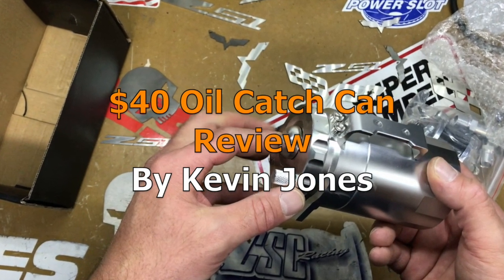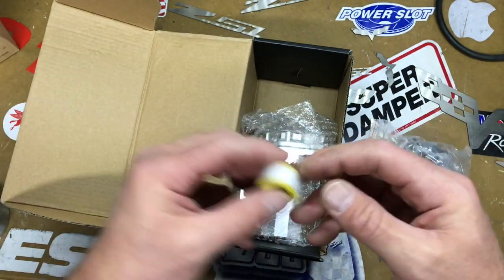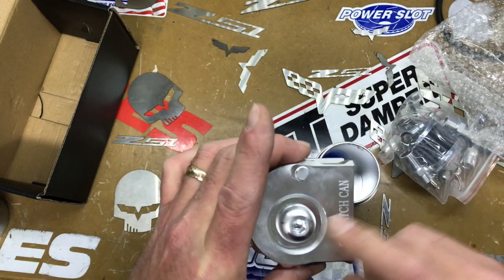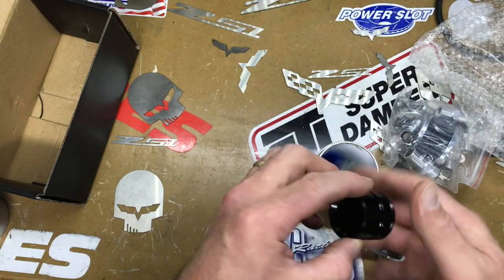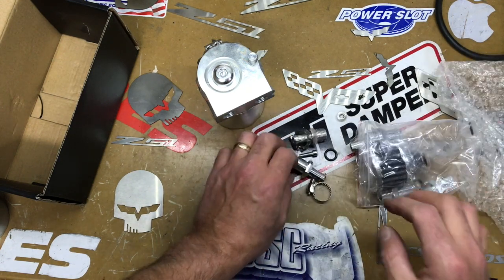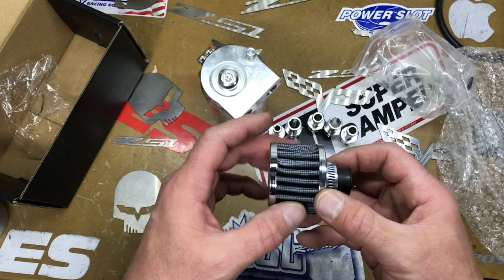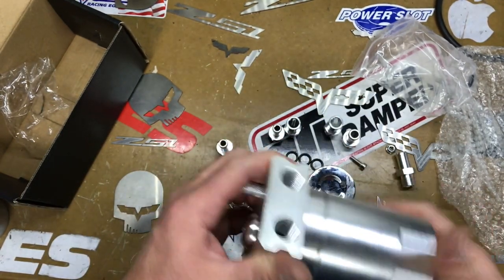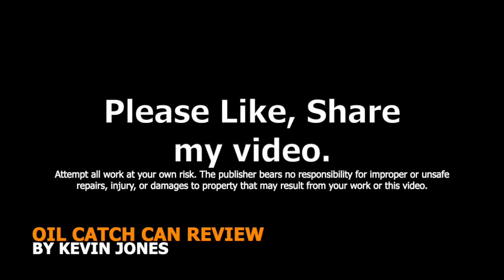Kevin's $40 Oil Catch Can Review